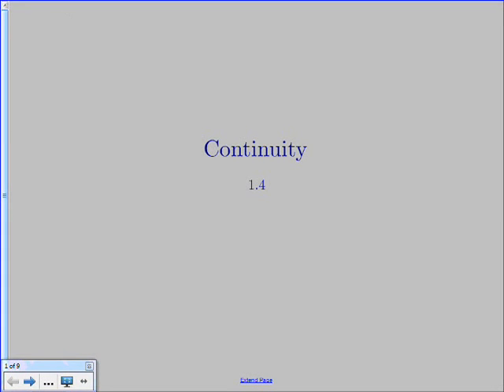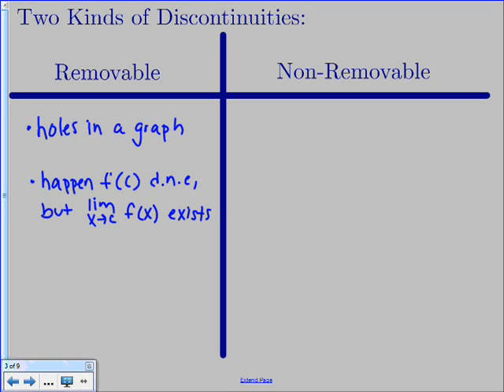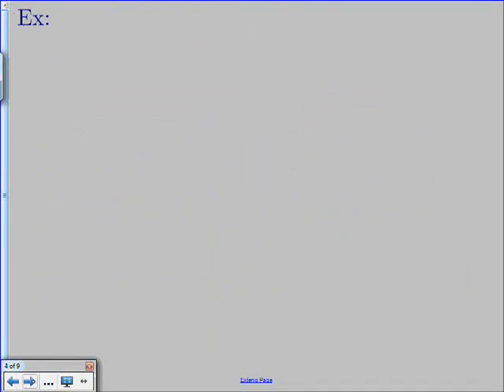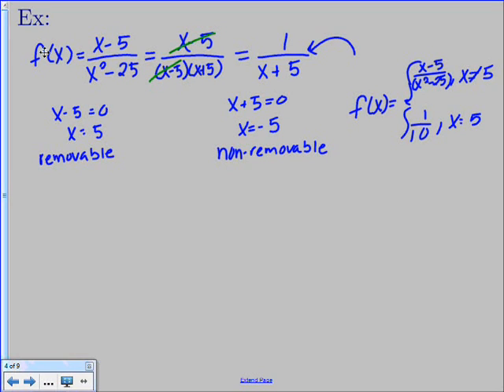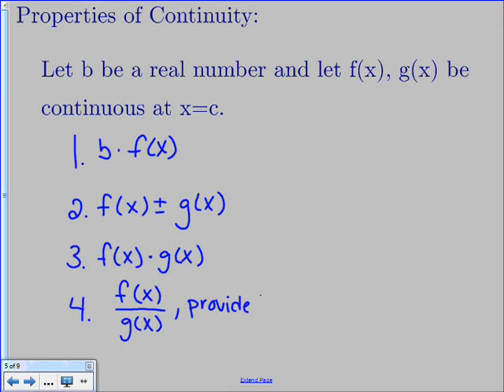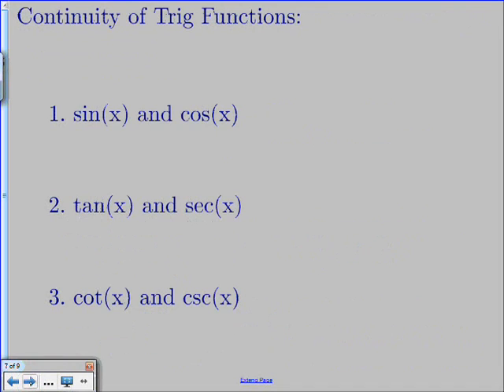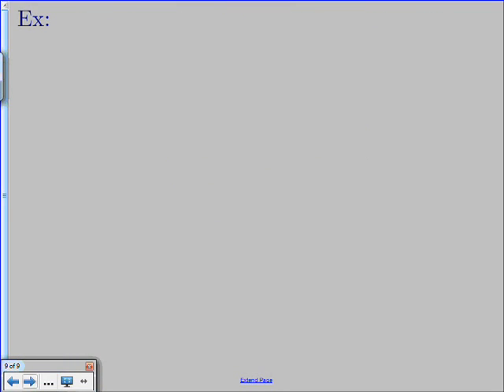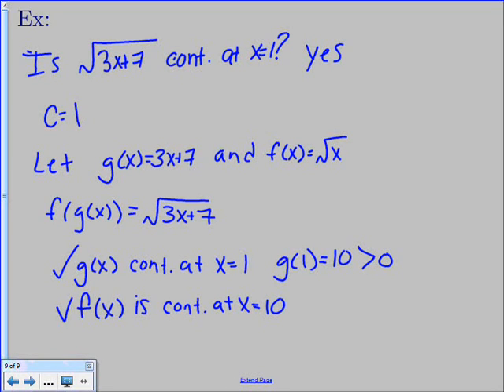Continuity of Functions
Lesson on the definition of continuity.